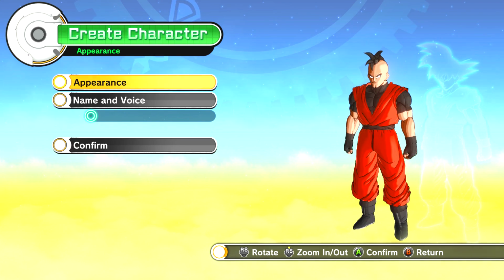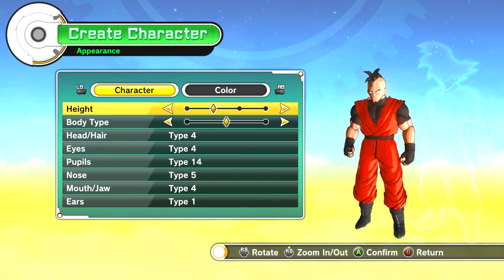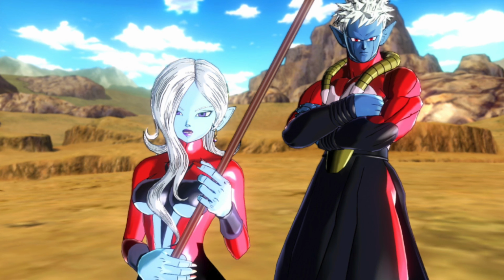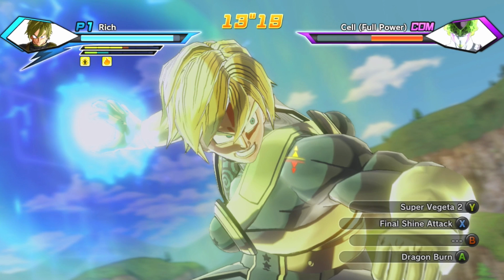Dragon Ball Xenoverse Review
Rich has waited his entire childhood for a good Dragon ball Z game so does Xenoverse live up to that? Watch and find out!

Rich discusses Character creation, Story, Combat and of course my childhood!

Recording Software And Equipment
Additional information
Game – Dragon Ball Xenoverse
Publishers – Bandai Namco Entertainment
Developers –Dimps
Platforms -   PlayStation 4, Xbox One, PlayStation 3, Xbox 360, Microsoft Windows
Genre – Fighting, Role Playing Game